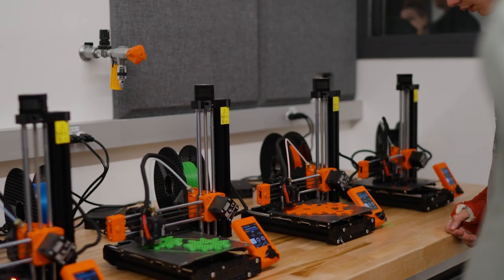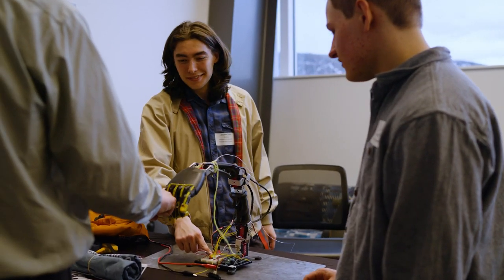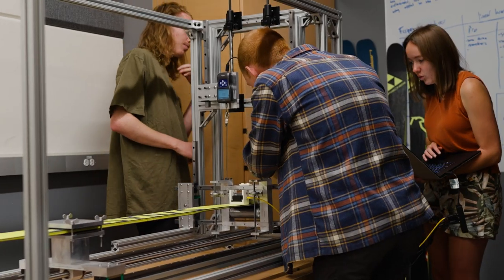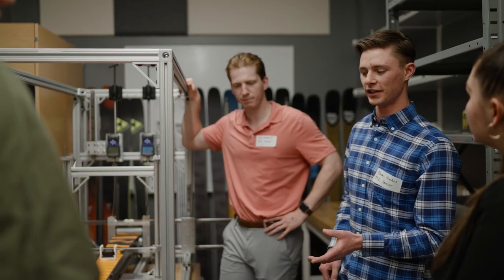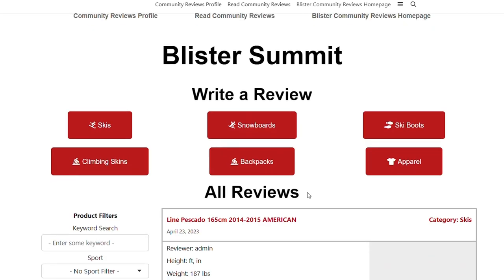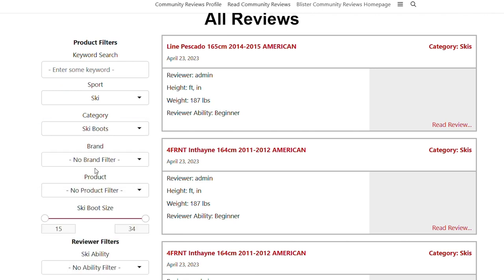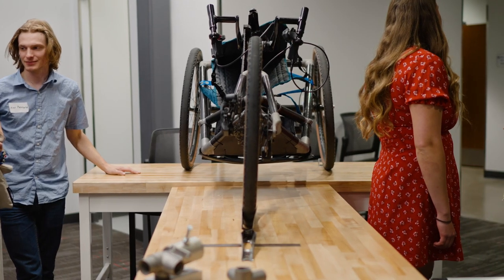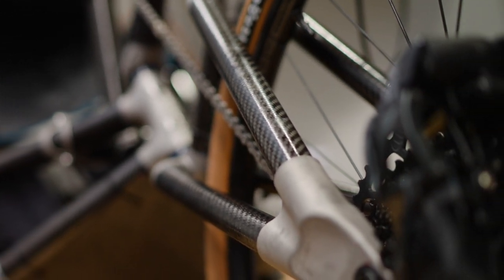Industry Night | Engineering & Computer Science Program | WCU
At our annual Spring Industry Night, Paul M. Rady Computer Science & Engineering Program students showcase their academic year's hard work and achievements. Students present projects and network with industry professionals and community partners who have made these projects possible.